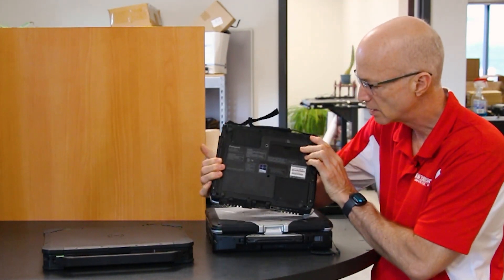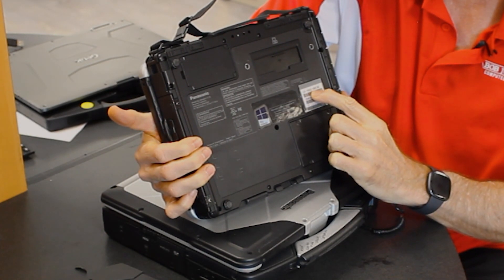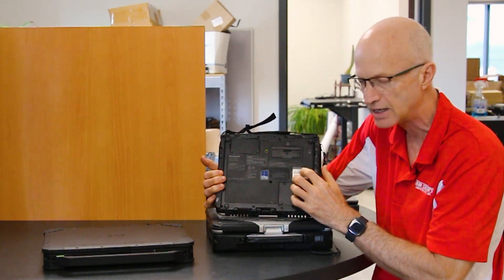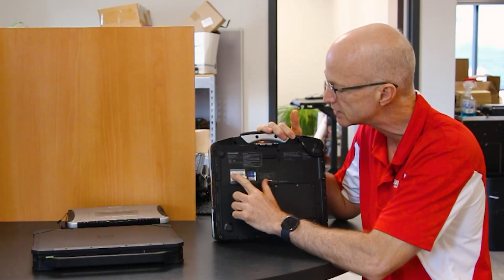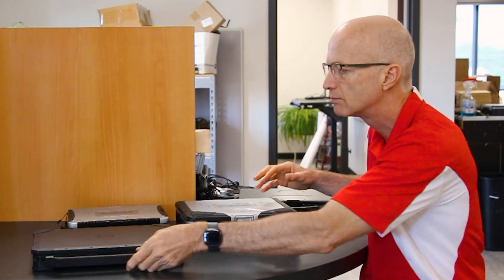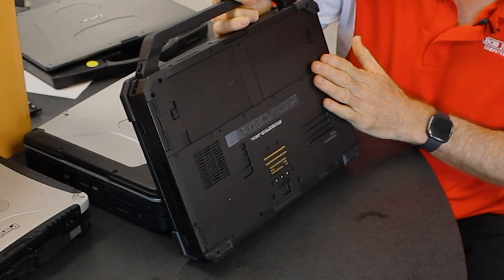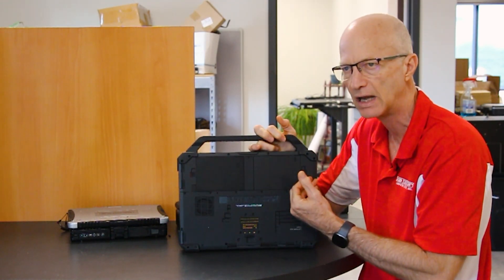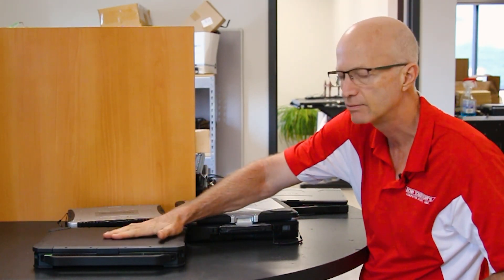How To Find Rugged Laptop Model Number - Hands On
Bob demonstrates how to find the model number and serial code on rugged laptops. He shows how to get the model number off of the bottom of the Panasonic Toughbook CF-19 and CF-31. And on the Dell Latitude Rugged laptops, they have their serial code printed on the bottom.

*▬ Chapters ▬*

00:00 Introduction
00:15 | Panasonic Toughbook Model Number
00:54 | Rugged Dell Latitude Service Code
01:18 | Conclusion

*▬ Social Media ▬*